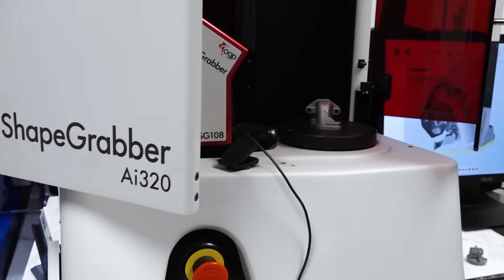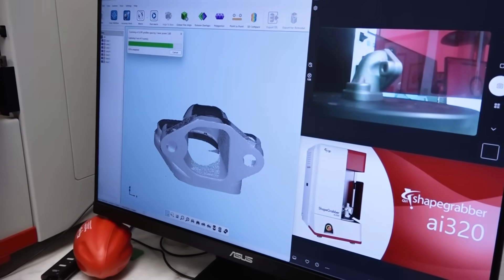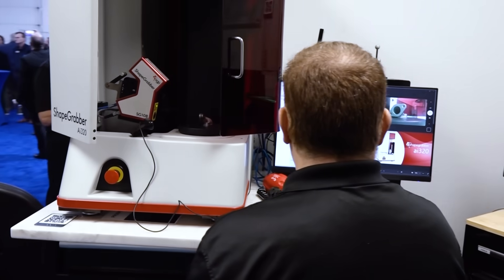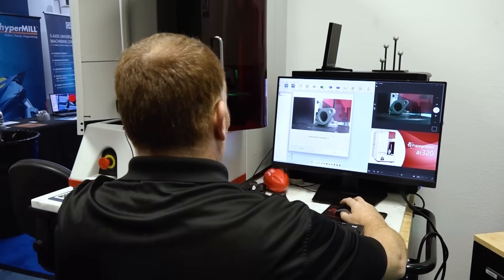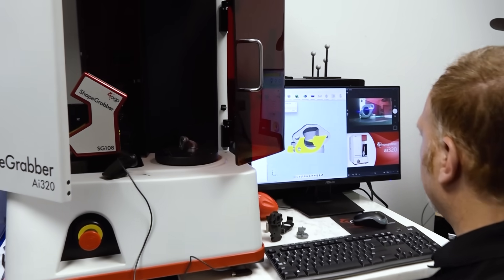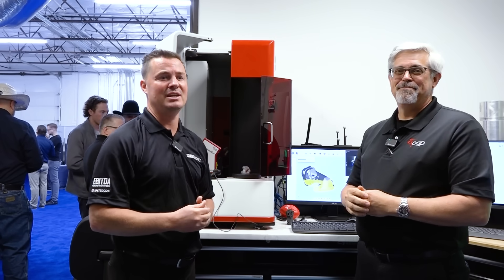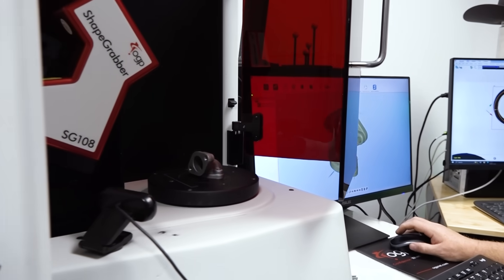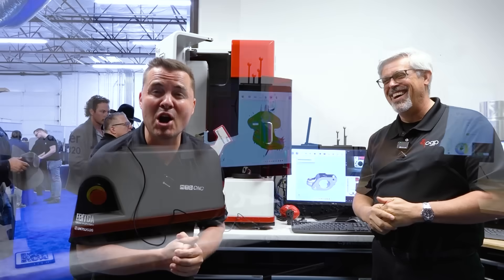Next-Level Precision: A Million Data PointsCaptured Every Second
Now this is how you make inspection exciting.
No spray. No targets. No fixturing.
Just drop the part, push a button — and boom: instant 3D scan.

MTDCNC’s Tony Gunn catches up with Timothy S. Fantauzzo of OGP (Optical Gaging Products) to explore the technology that’s redefining shop floor inspection — making it faster, simpler, and more accessible than ever before.

Whether you’re:

Reverse engineering legacy parts

Chasing real-time feedback to reduce tool wear

Or generating heat maps that anyone on the floor can interpret

OGP delivers high-performance metrology at the push of a button — giving you confidence in every part, without slowing production.